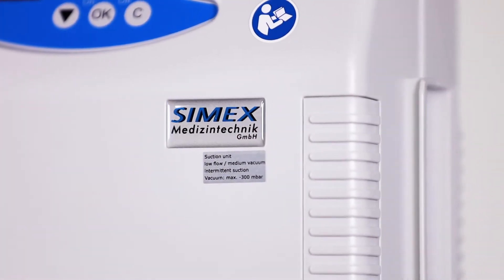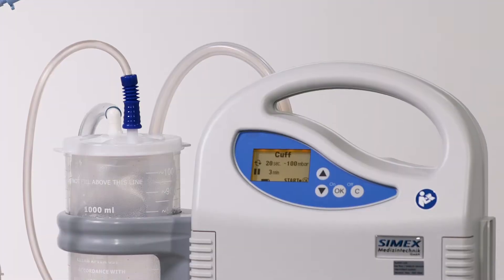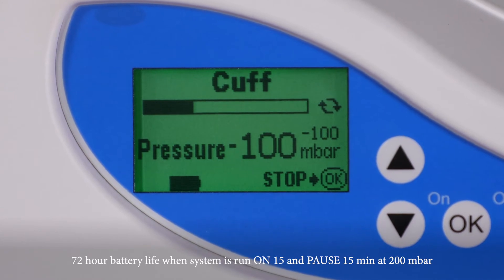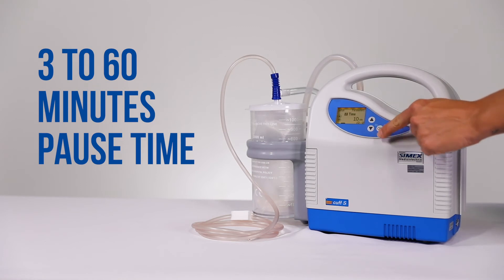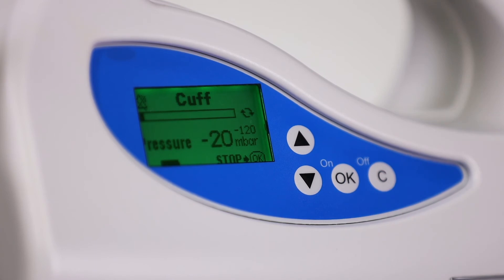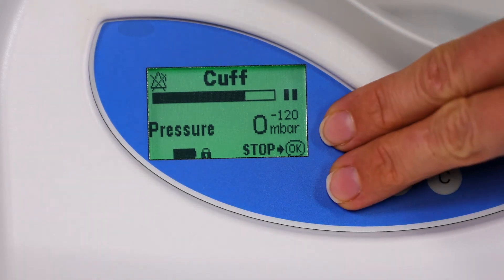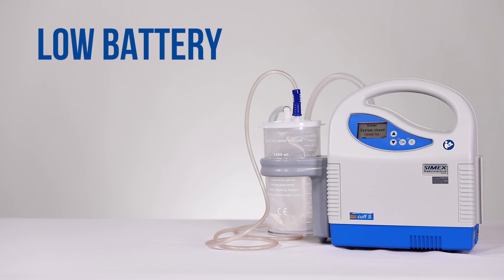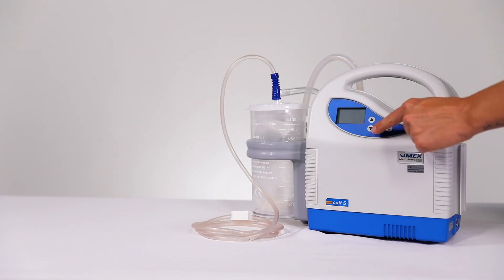Automated Subglottic Suctioning Device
Subglottic suctioning automated device for removal of secretions above the cuff of the tracheostomy or endotracheal tube.